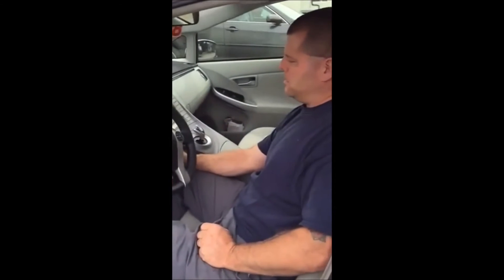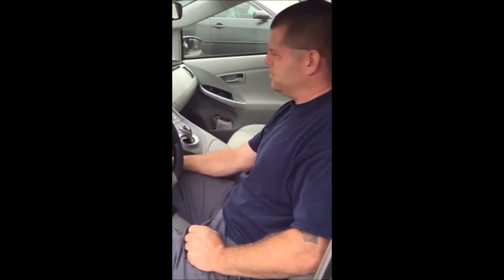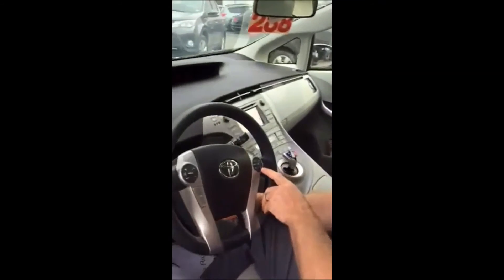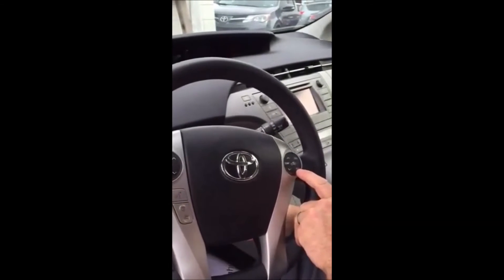How to Reset the Maintenance Light on Your Toyota Prius and Prius V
Join Toyota Dave as he shows, step by step, how to reset your maintenance light.